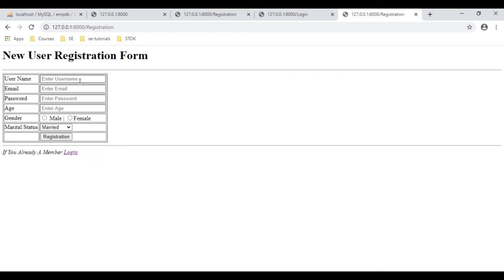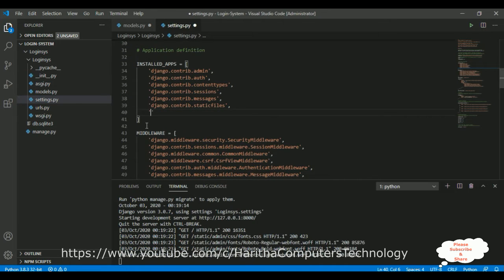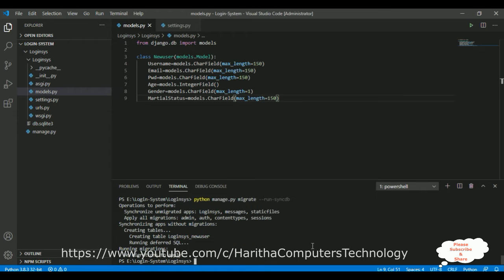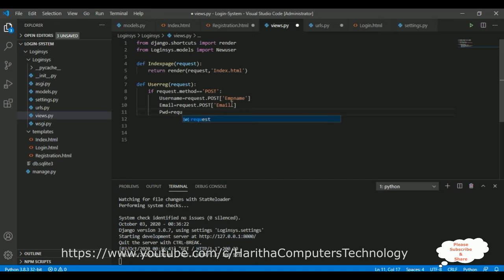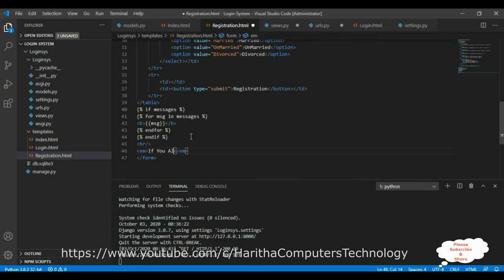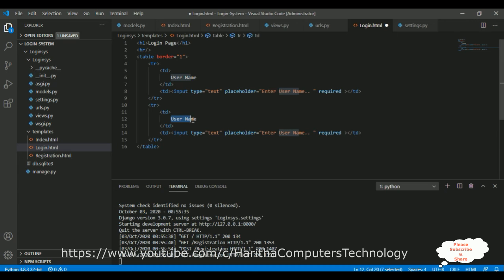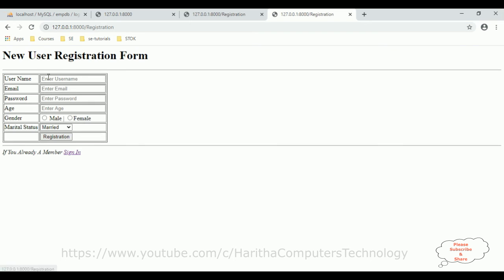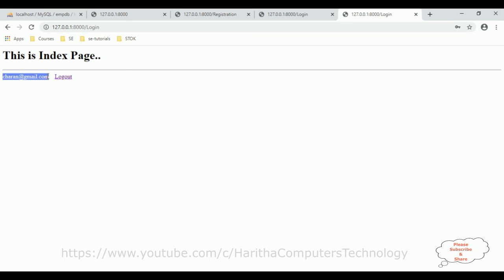New User Registration web form, login and logout | django sign up form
Django simplifies user management with built-in registration, login, and logout functionalities. Adding User Registration/Signup and user login functionality collects user info, login validates credentials, and logout ends sessions. Developers customize views and templates to create a secure and seamless user experience in web applications.

Create a user registration web form in Django: Define form fields for username, email, password. Utilize Django's built-in forms module for validation. Implement views to process form submissions, and link them to URLs. Render form in templates with HTML. Securely handle and store user data in the database.

login and logout functionality. In Django, user authentication is managed through built-in views and tools. To implement login, create a form and use django.contrib.auth.views.login view. For logout, use django.contrib.auth.views.logout view. Ensure URL routing and templates are set up properly for user login and logout functionality.